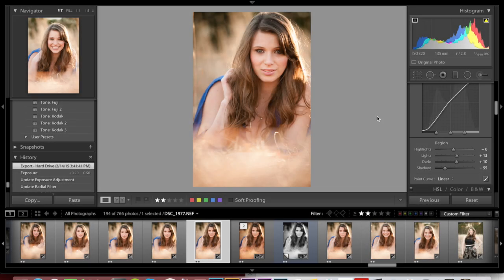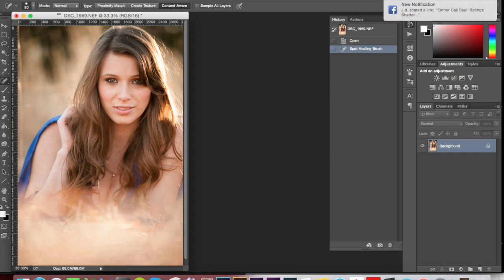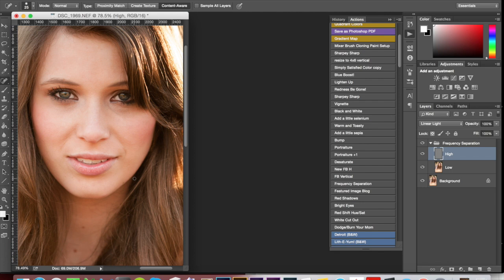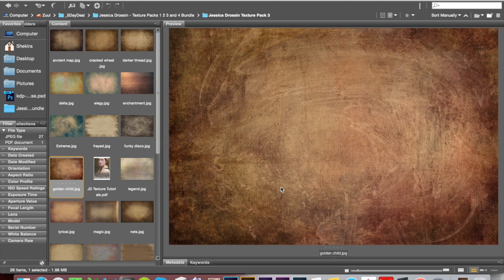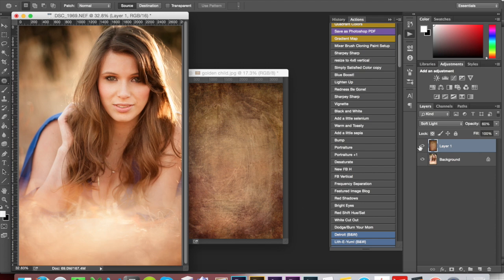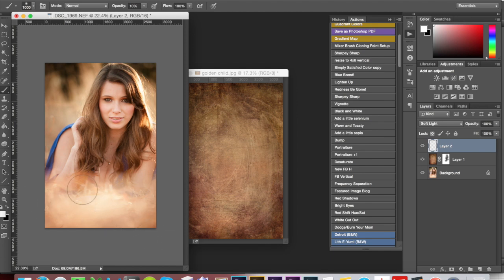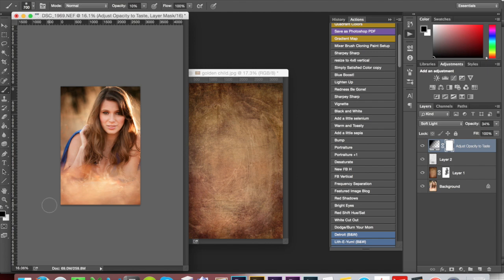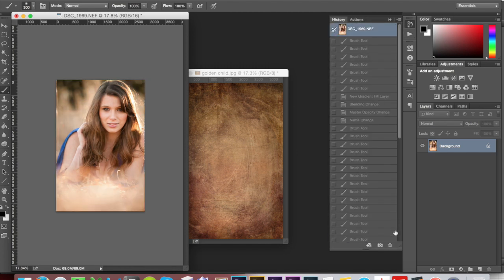How to use Texture Overlays for Depth and Warmth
How to Face Swap in Photoshop
Super sweet 8Bit Music, "Chibi Ninja" provided by Eric Skiff
Kira Derryberry Photography